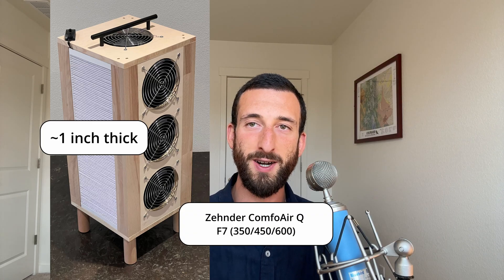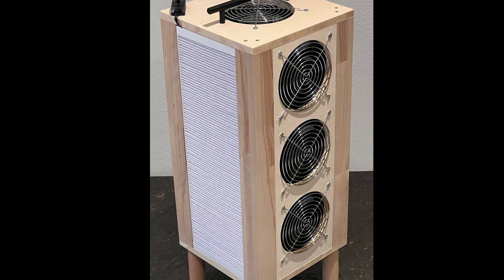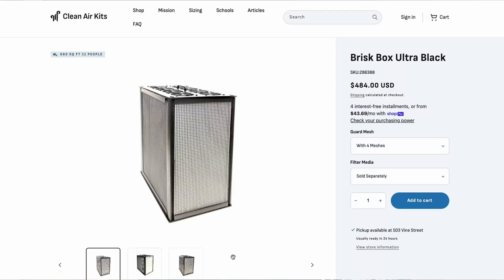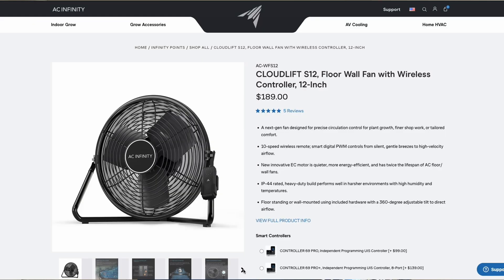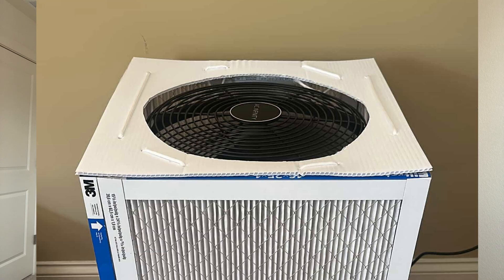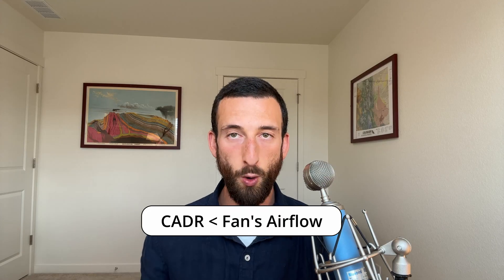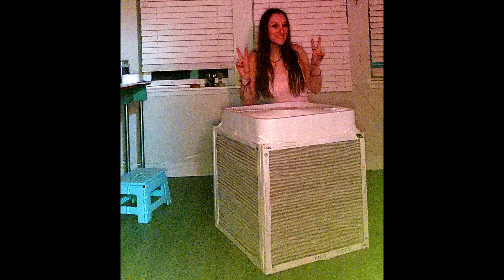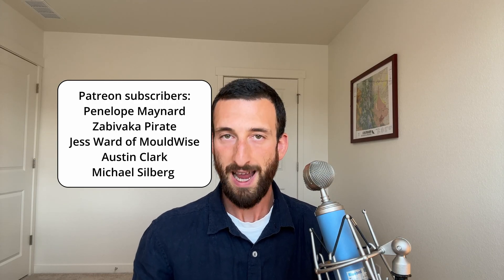Reacting to your DIY air purifiers.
Including classic MERV-13 CR boxes, PC fan designs, inline fan setups, and more! I react to each one and teach you what goes into building a unit with great performance.

Free email course: 5 mistakes I made that worsened my home's air quality, and what to do instead.

🎯 DIY Mold Inspection Guide and Checklist; spot building flaws and water damage fast.